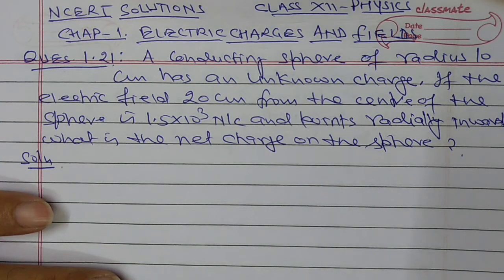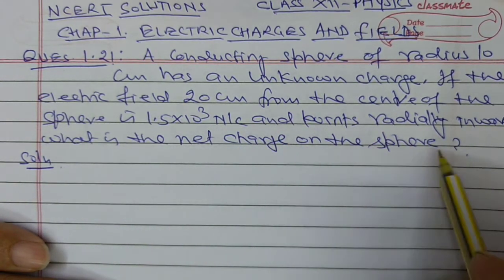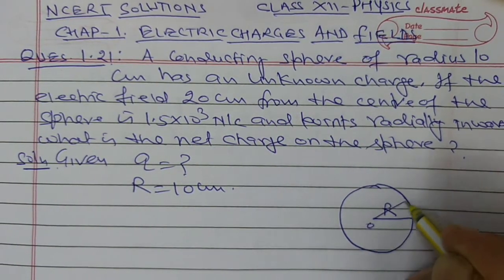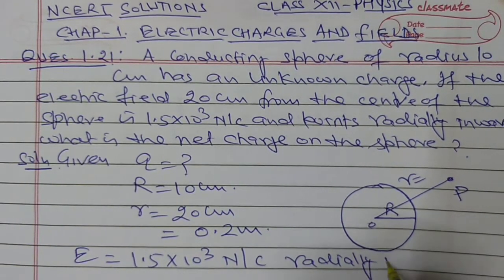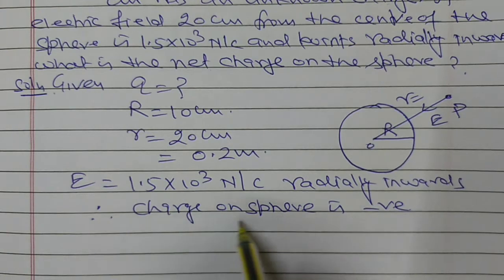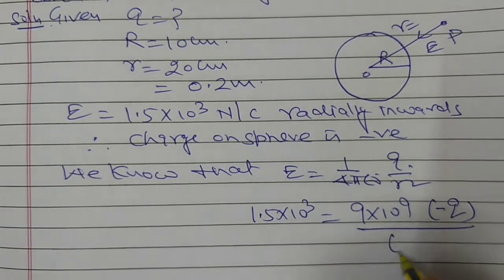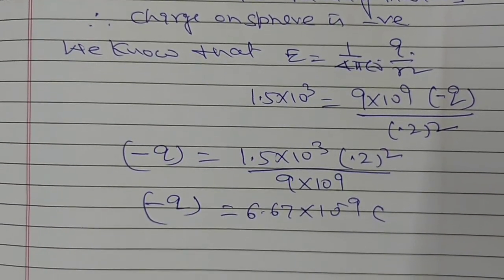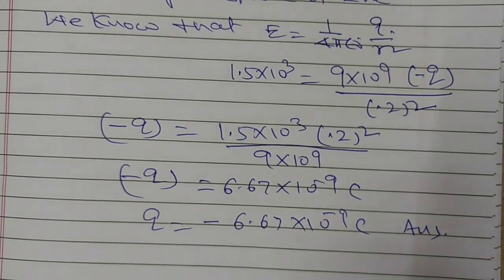NCERT SOLUTIONS/CLASS 12 PHYSICS /QUES.NO.1.21 /CHAP-ELECTRIC CHARGES AND FIELDS /PHYSICS4YOU.